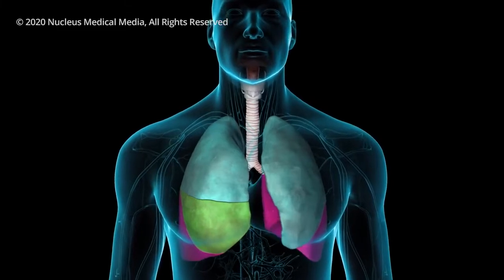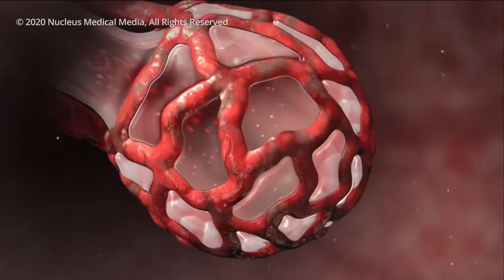10 April 2020